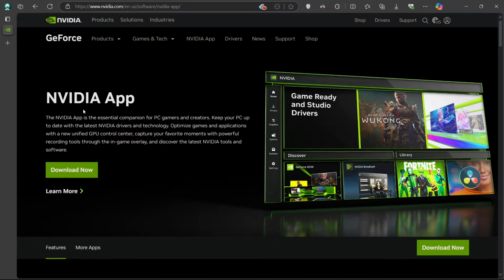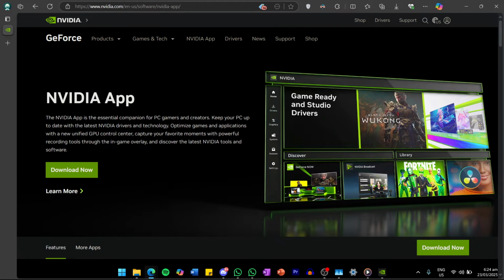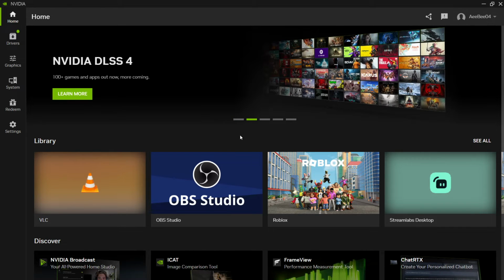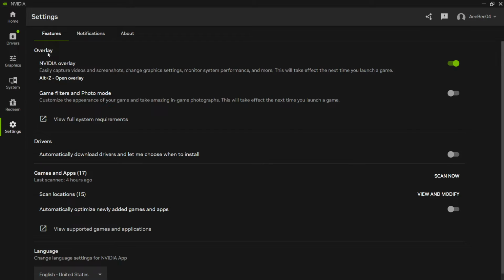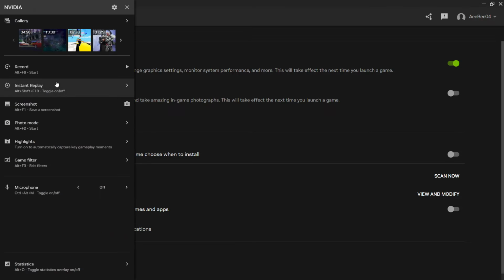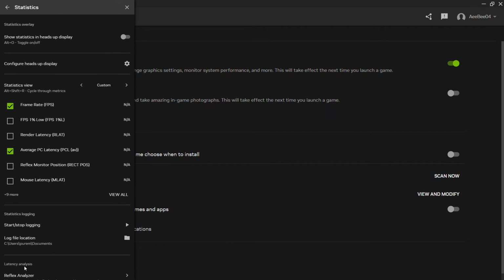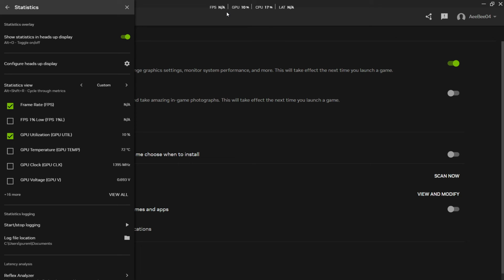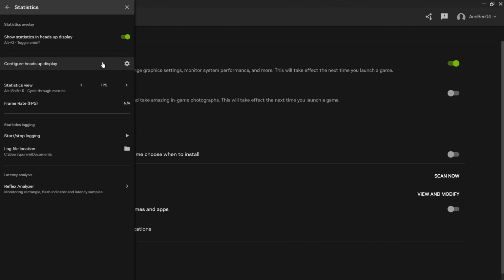How To Display FPS Counter on Nvidia App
A short tutorial on how to display the FPS counter on the NVIDIA app to monitor your frame rate while gaming.